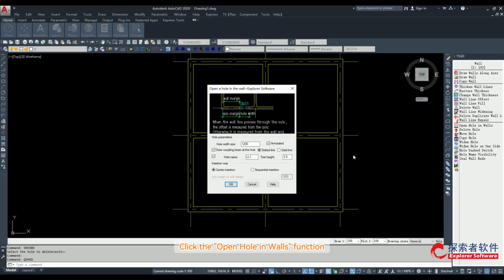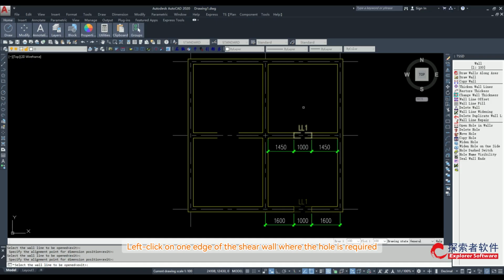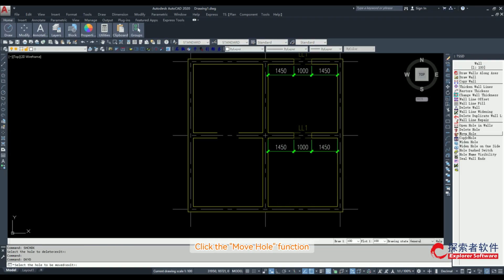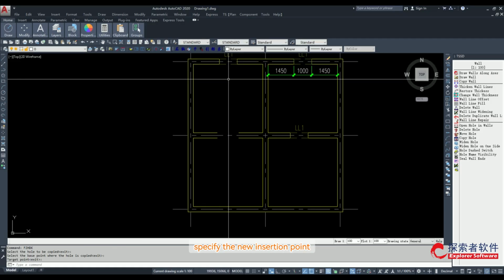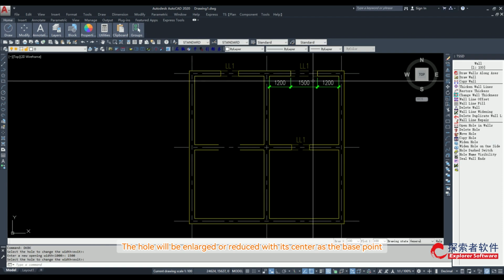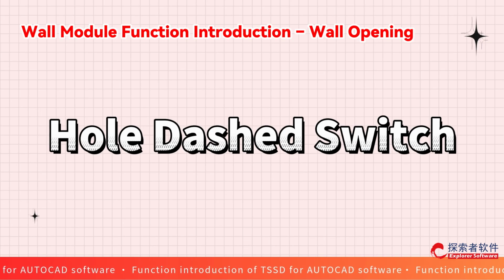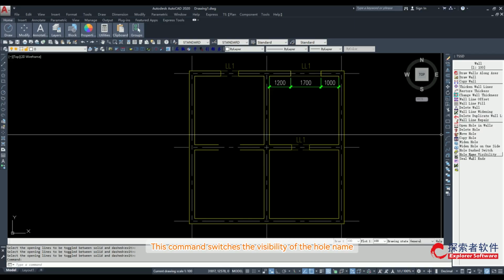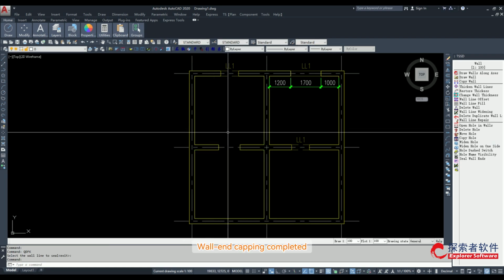TSSD Software：Fast, Batch, Automatic Wall Opening in AUTOCAD(part 12)tutorial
In this video, we will introduce how to draw and edit wall.